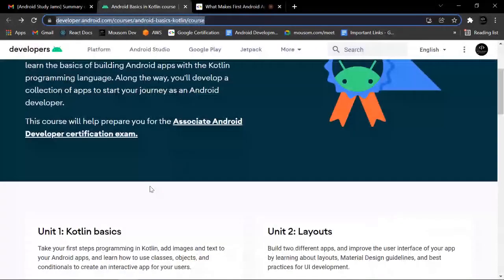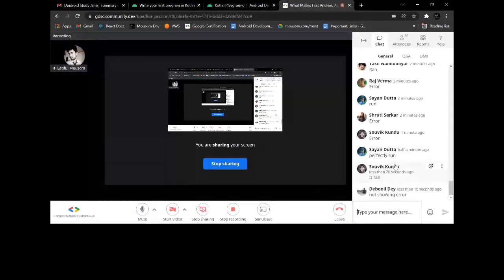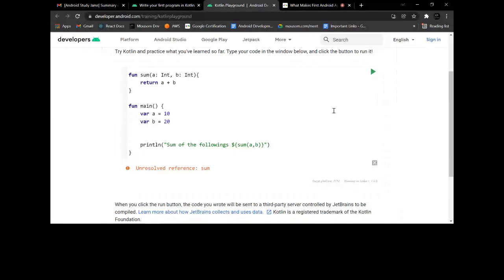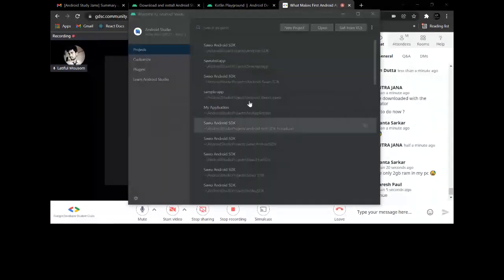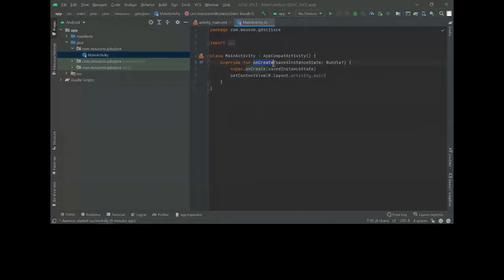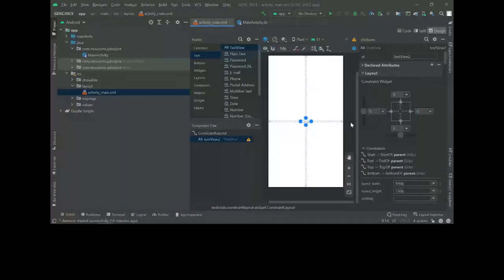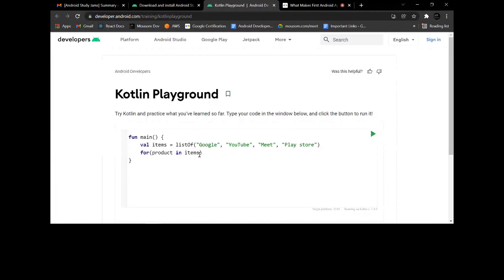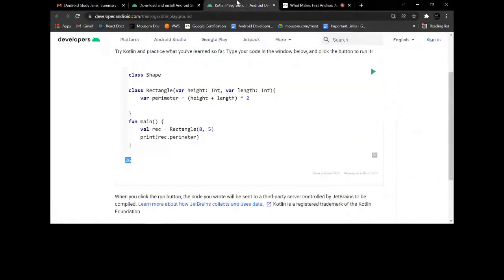What Makes First Android App So Addictive? [Android Study Jams]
Build your first Android apps with the Kotlin programming language. Add images and text to your Android apps, and learn how to use classes, objects, and conditionals to create an interactive app for your users.